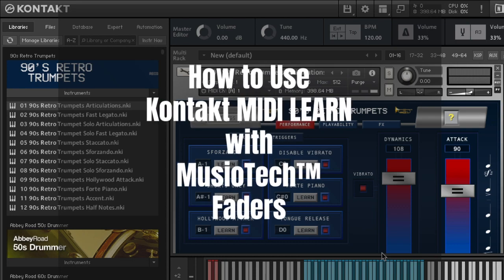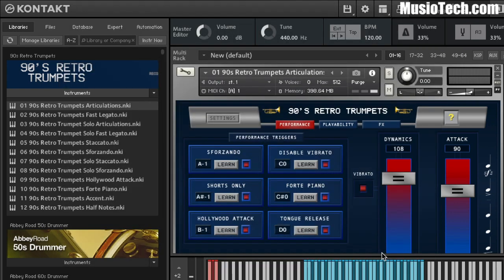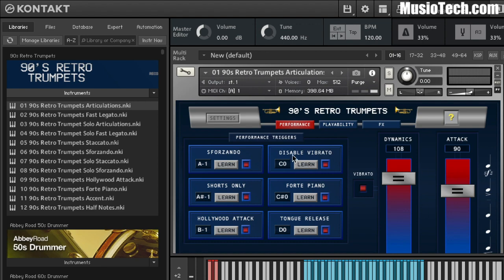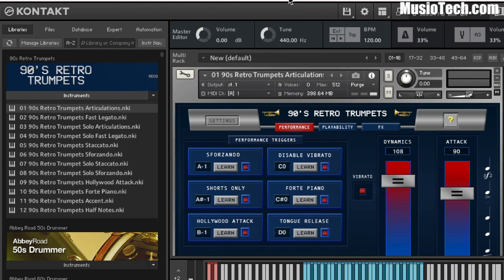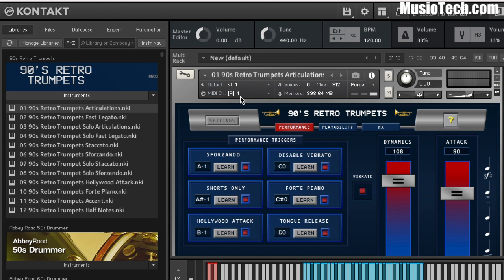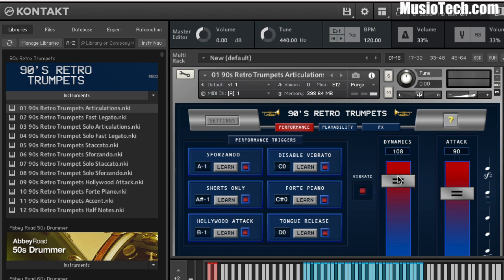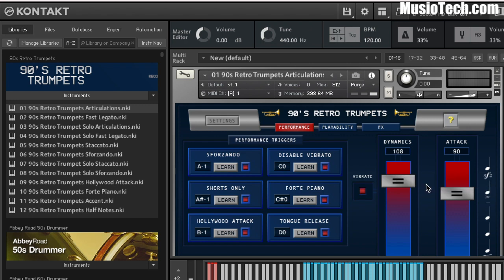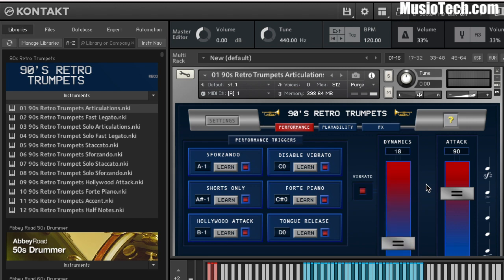How to Use Kontakt MIDI Learn with a MIDI Fader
In this 2 minute video, discover how to use Kontakt MIDI Learn feature to connect to any MusioTech™ Fader.

If you like the fader in the video, you can grab one here:

Also, YouTubers get $10 with code YT10off